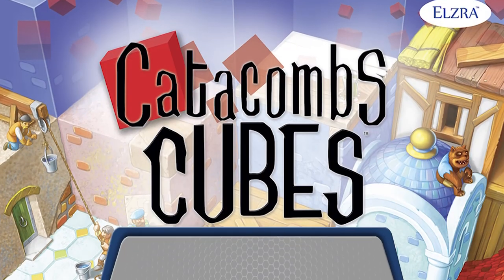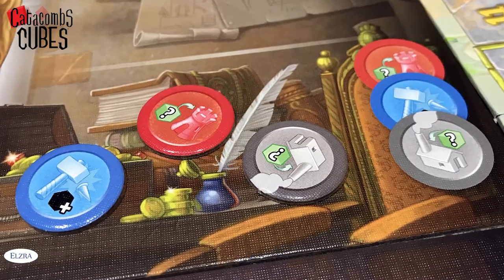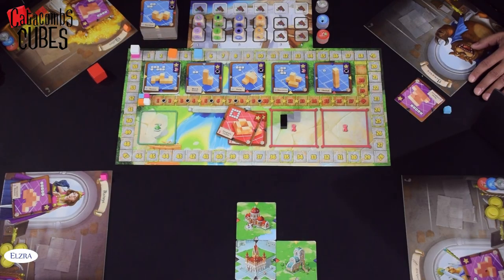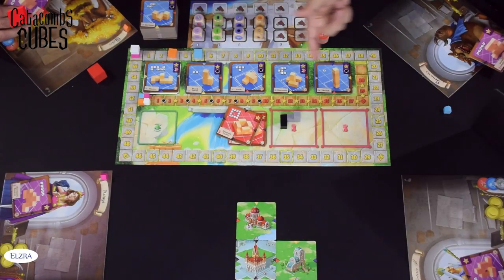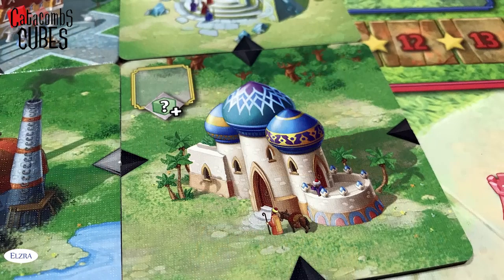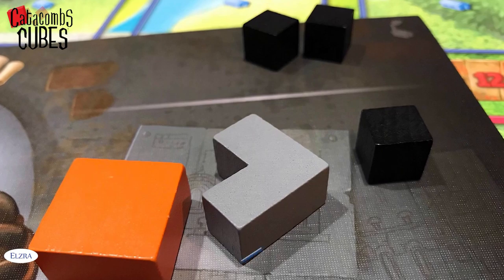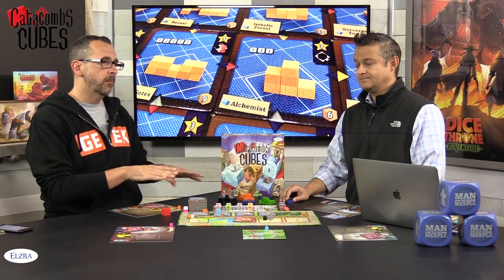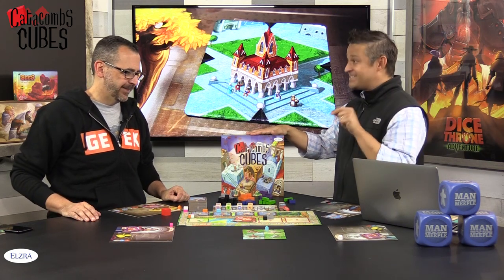Catacombs Cubes Preview by Man vs Meeple (Elzra)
Catacombs Cubes Preview by Man vs Meeple

1-4 Players
45 Minutes
14+ Years of Age